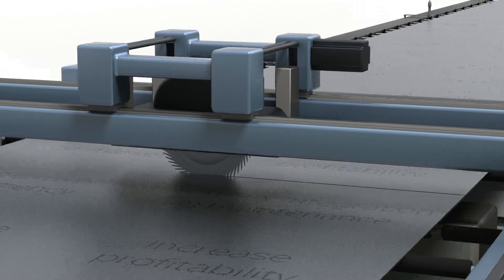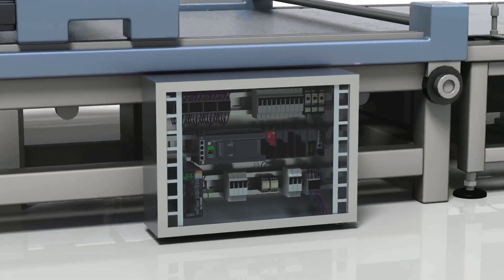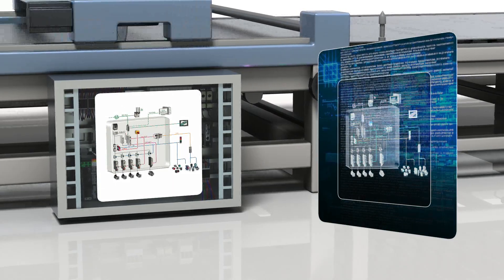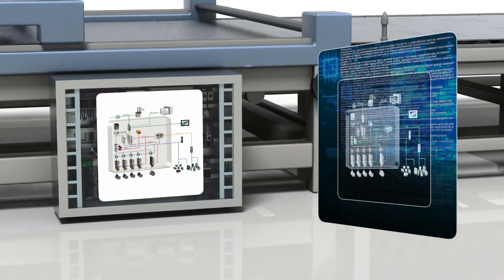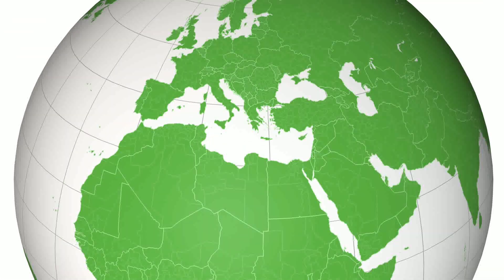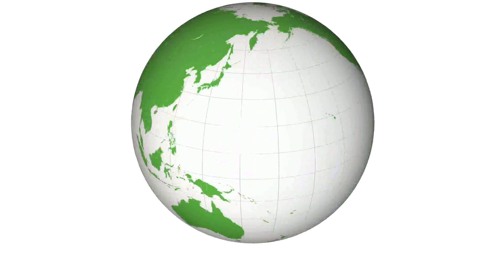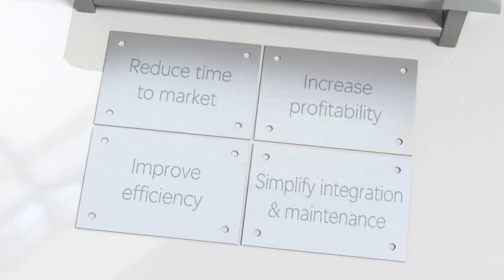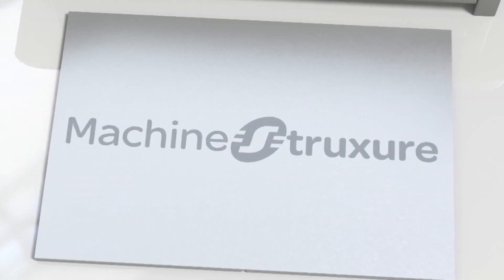Optimized Solutions for Material Working Machines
See how to optimize your material working solutions and discover Schneider Electric's complete automation solutions, which help you to quickly design, cost effective and energy efficient material working machines, whilst maximizing their performance throughout the life cycle of the machine.